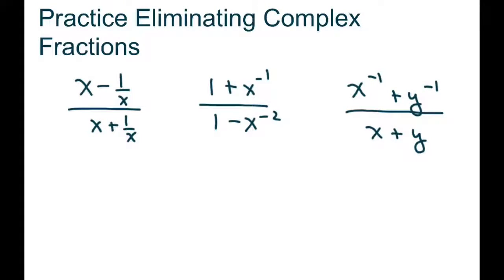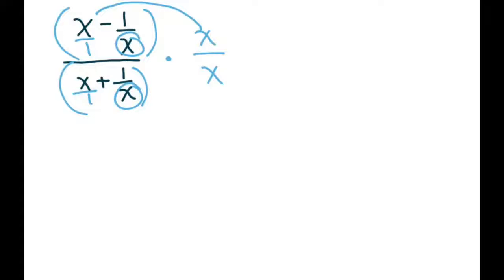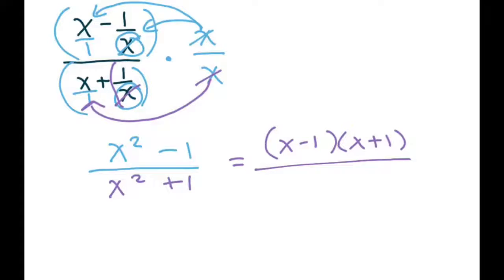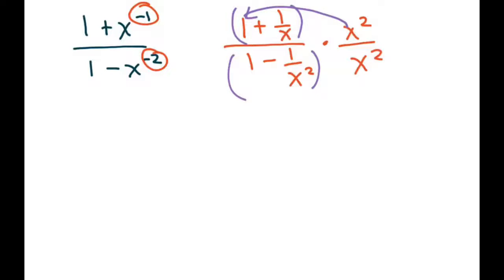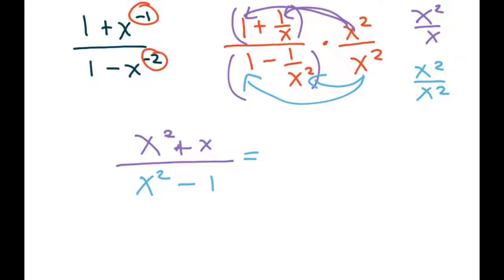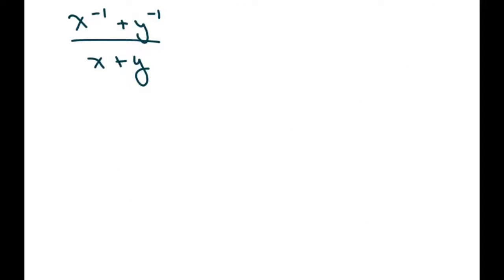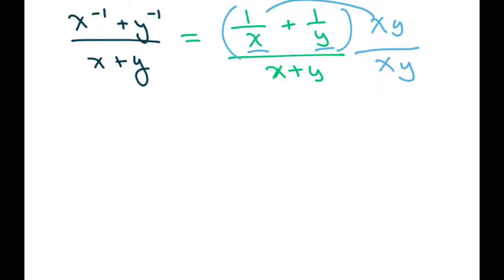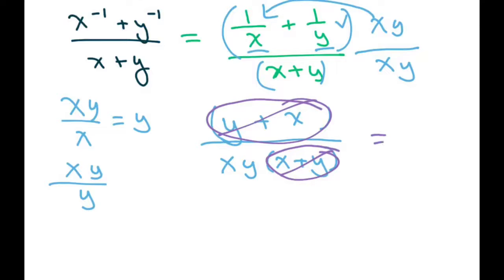Practice Eliminating Complex Fractions. Part 6